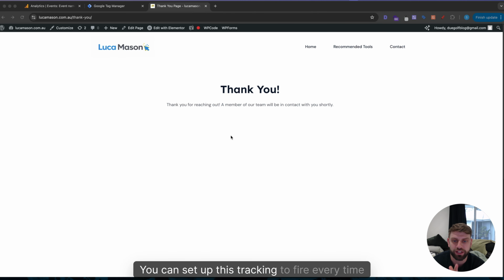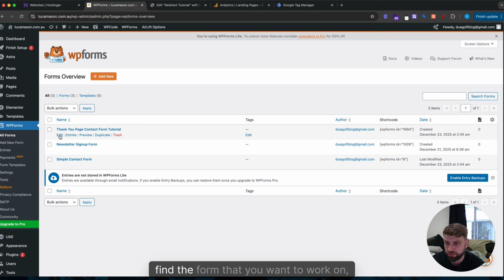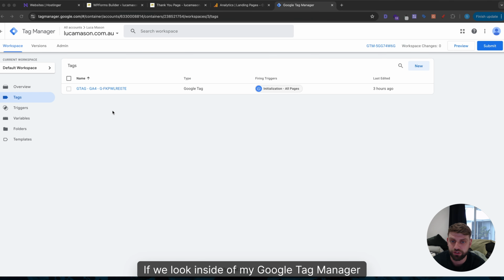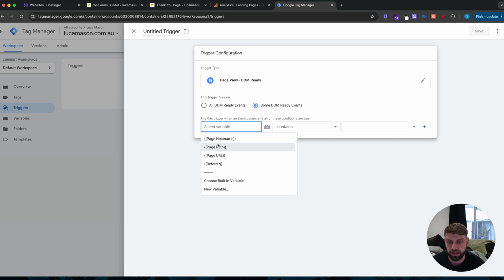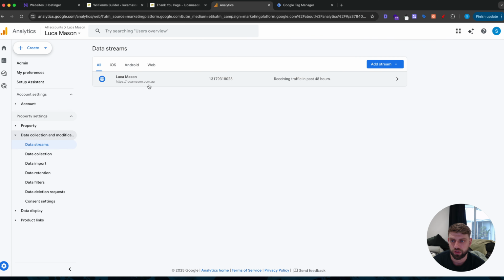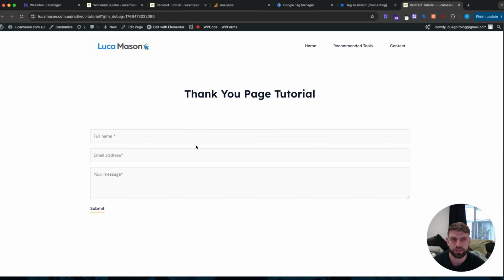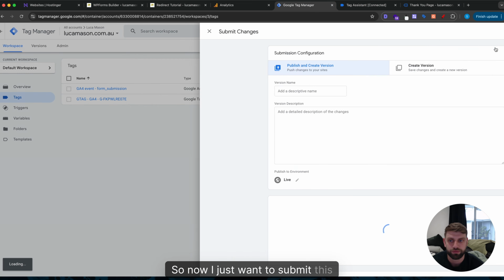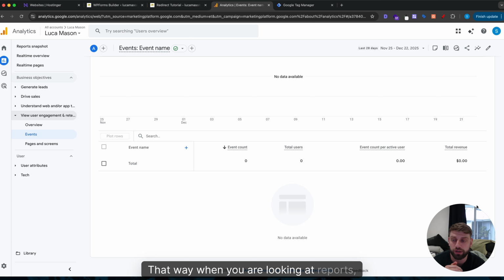How to track contact form submissions with Google Tag Manager and Google Analytics 4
Learn how to track contact form submissions on WordPress websites that redirect to a thank you page using Google Analytics 4 and Google Tag Manager. This tutorial shows you how to add a URL parameter in WP Forms and set up a DOM Ready trigger with a GA4 event tag to ensure accurate conversion tracking.

Join my free community for more SEO and digital marketing resources